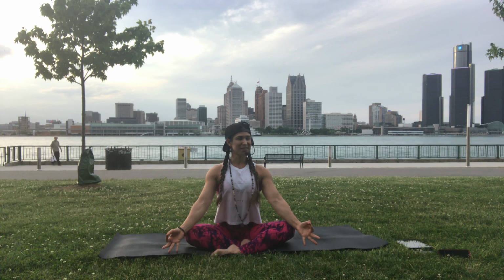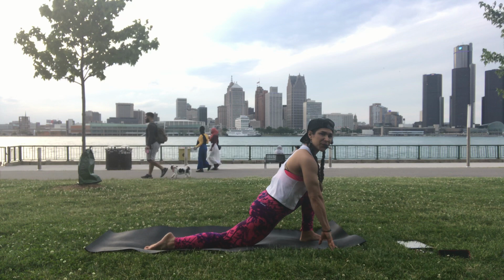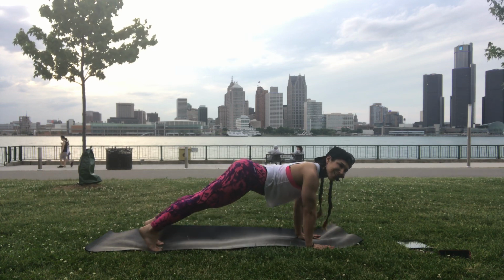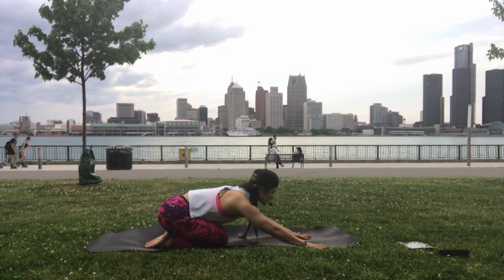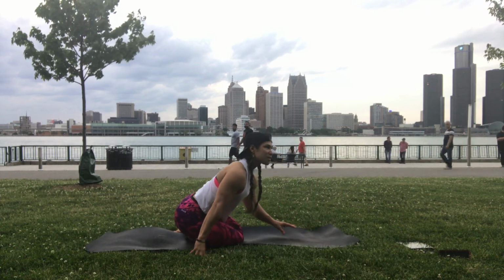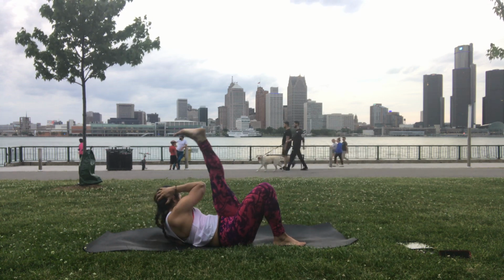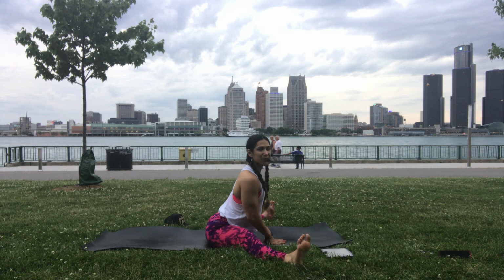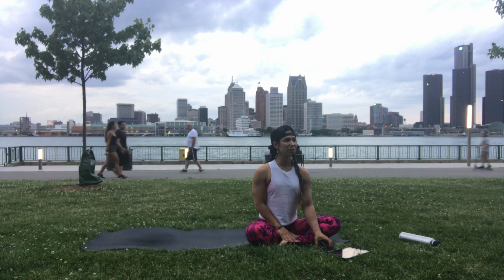Full Practice Yoga Flow and Twists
This is a nice flow to open your heart and strengthen your body.
We do some balancing for grounding and twisting for a little detoxing.